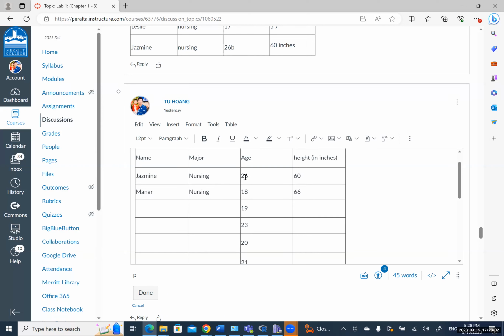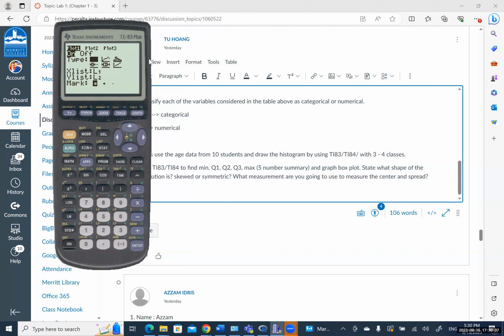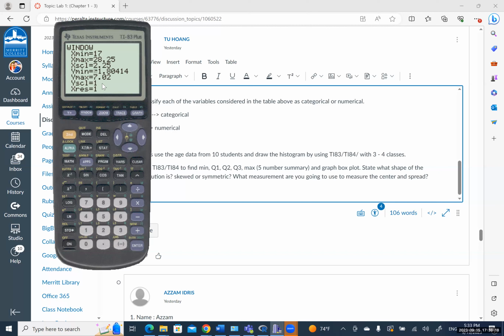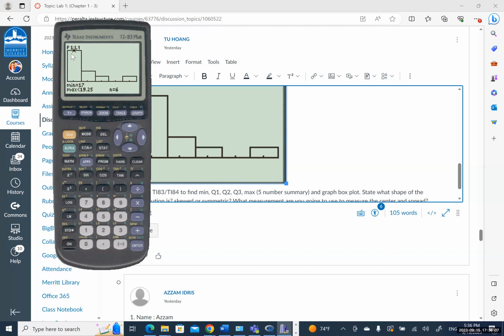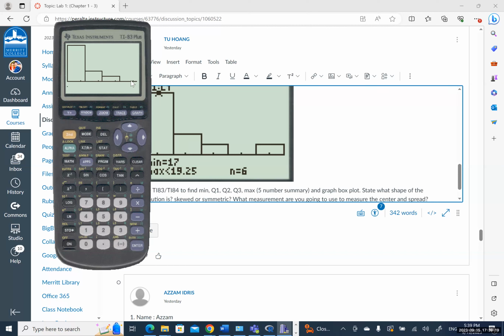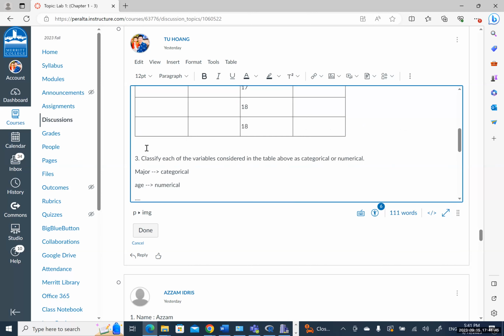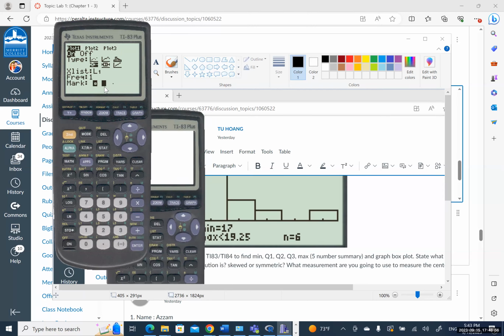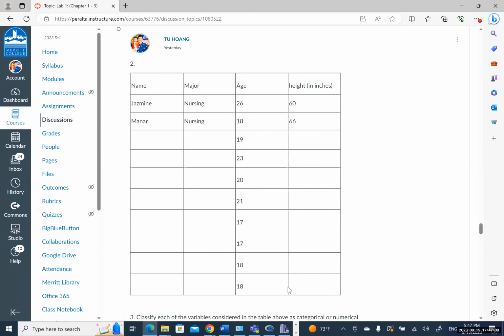Histogram and boxplot by TI83